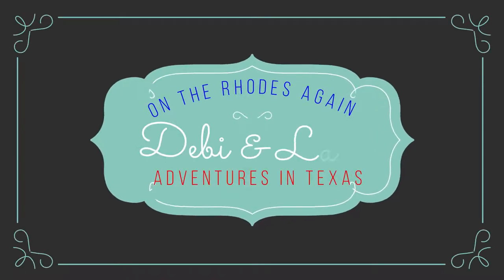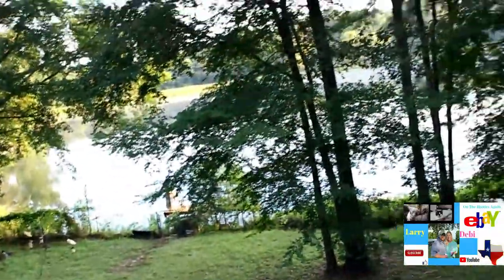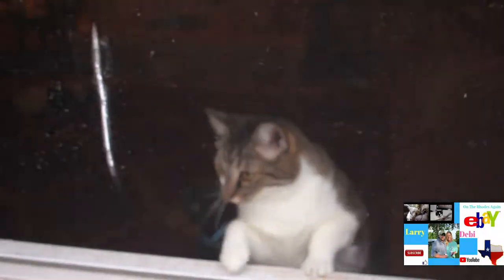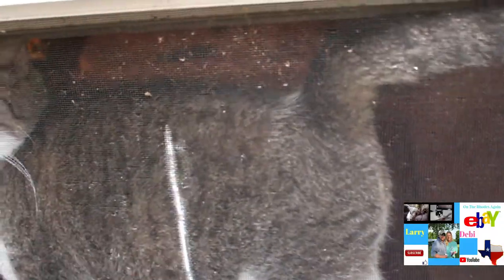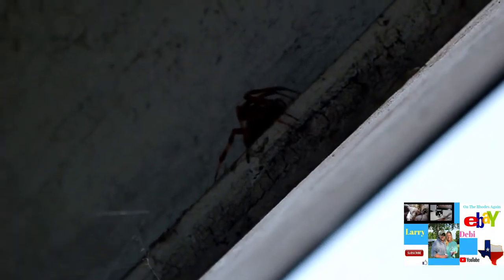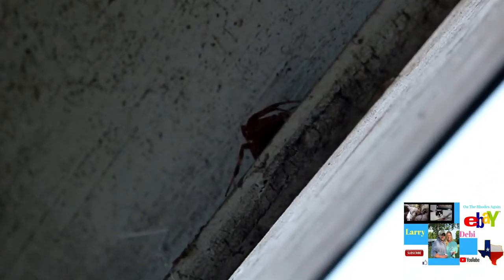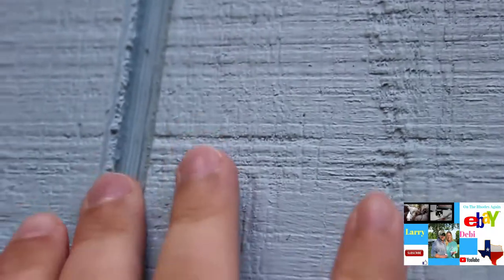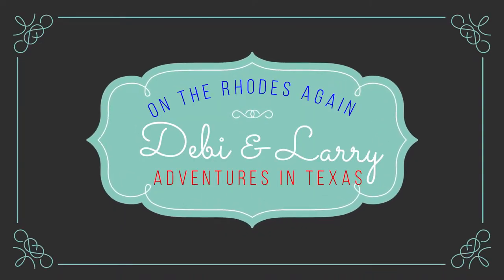That is one BIG A## Spider! And Bopsy says hello - Country Life in Texas - Rescue Cats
I grabbed the camera to get video of a big brown spider on the house, throw in some lake shots, and a talking cat.  We have a video of country life in Texas.  Just some of the critters in Texas.  We have several rescue cats and dogs here in Texas.  These are our pets that did not have homes.  We have chose to raise them as best we can!